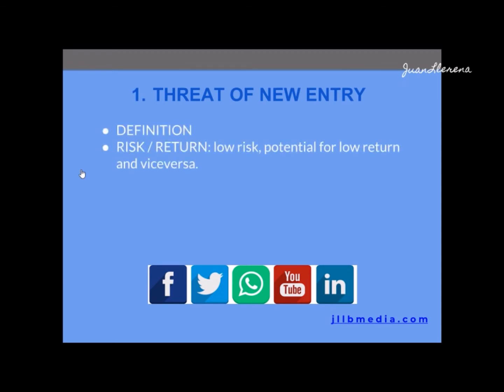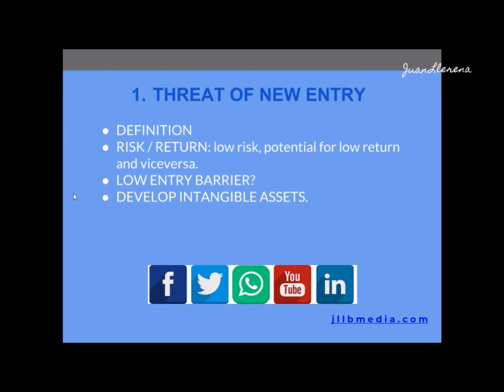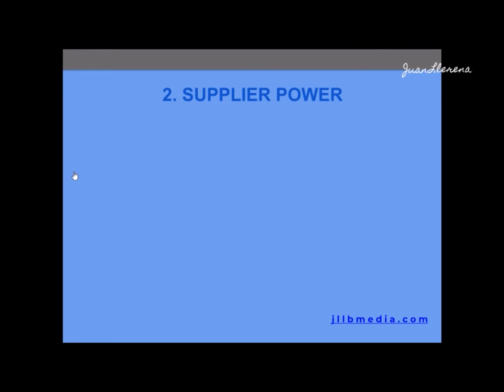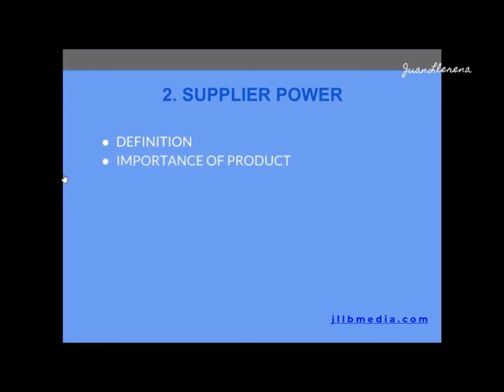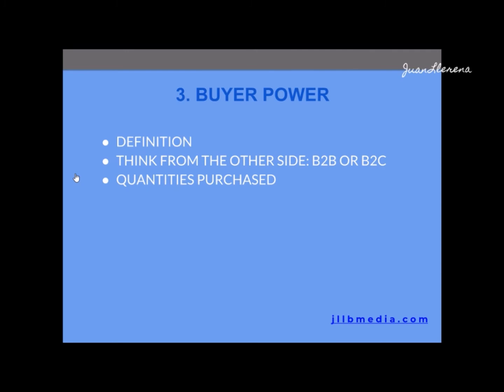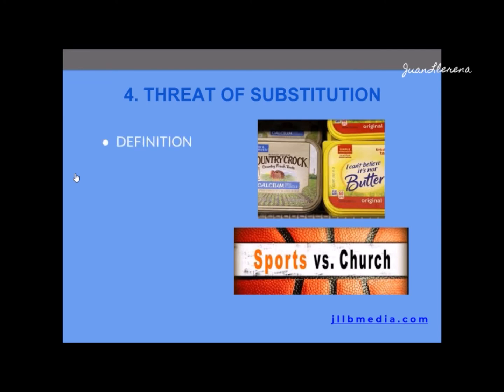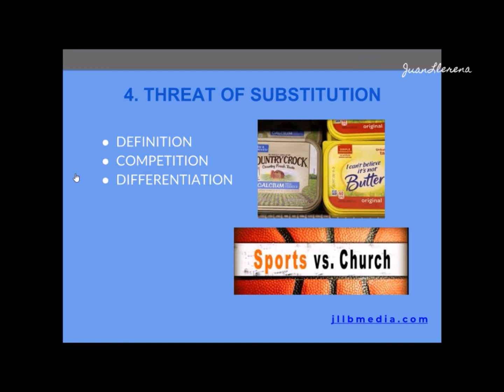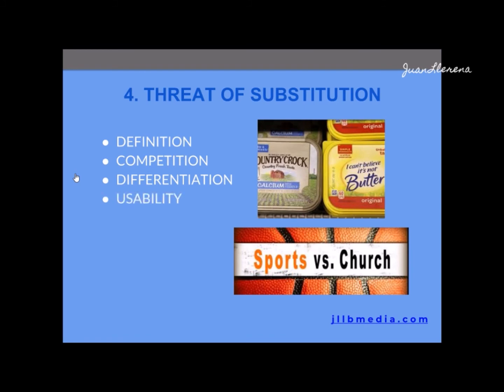Traditional Marketing Course :: Class 06 - Porter's Five Forces